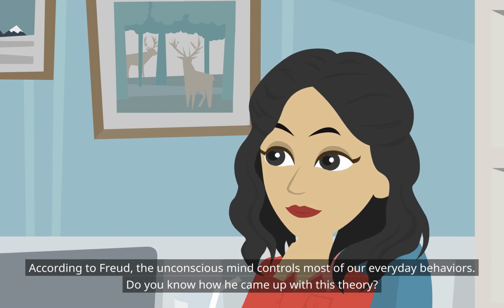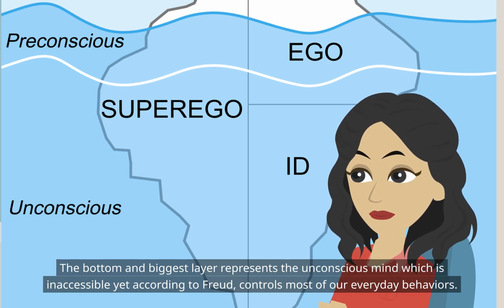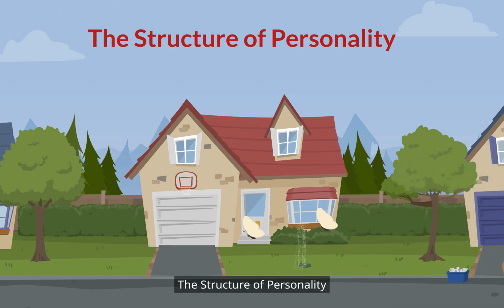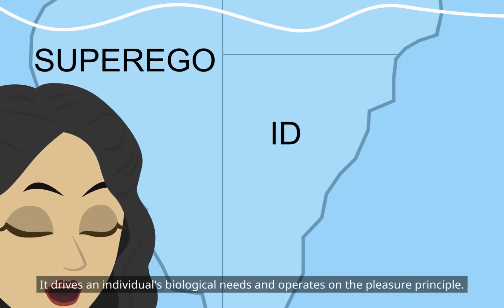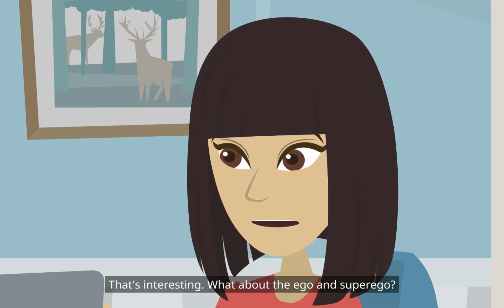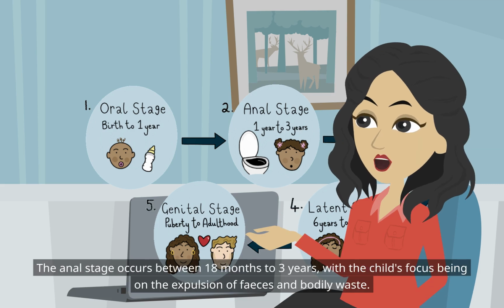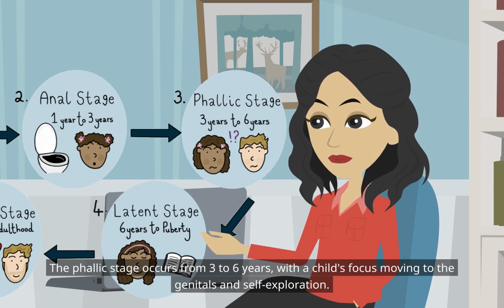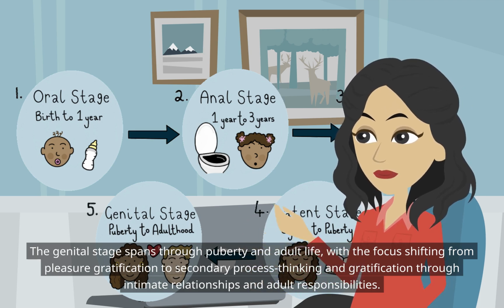Basic Psychology: The Psychodynamic Approach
The Role of the Unconscious
The Structure of Personality
Defence Mechanisms
Psychosexual Stages
The Psychodynamic Approach Evaluation